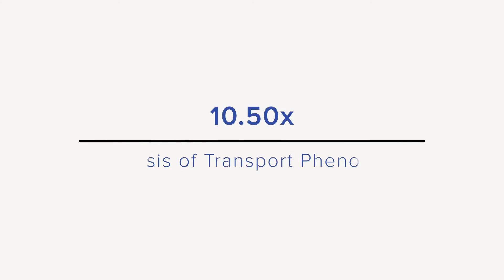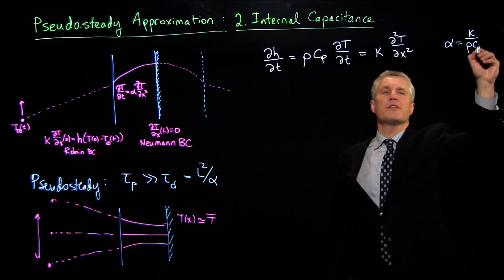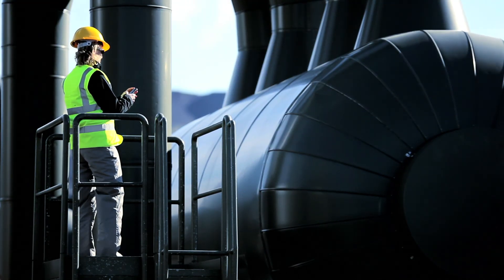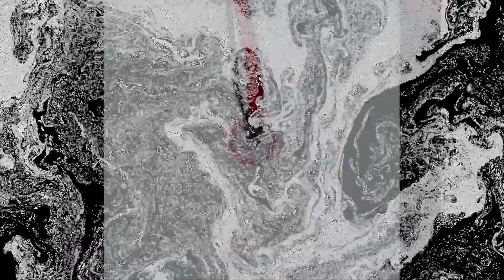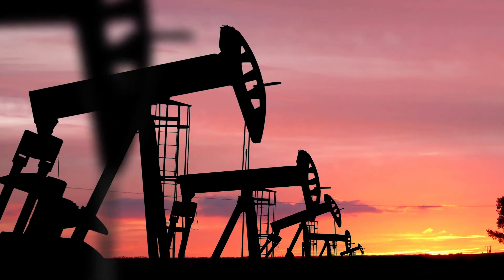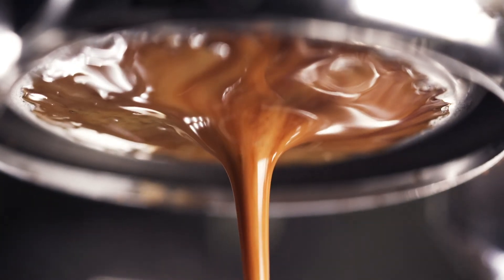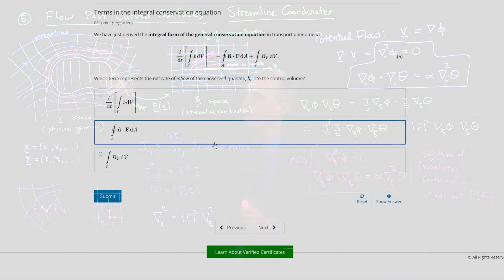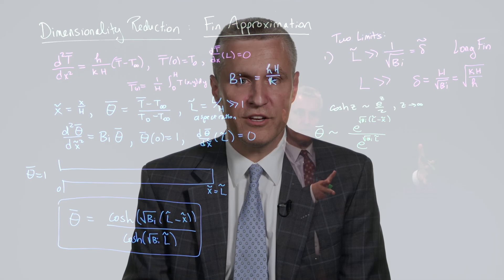10.50x Analysis of Transport Phenomena | About Video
Graduate-level introduction to mathematical modeling of heat and mass transfer (diffusion and convection), fluid dynamics, chemical reactions, and phase transformations.

Take the nine modules in this series for free on MITx Online!